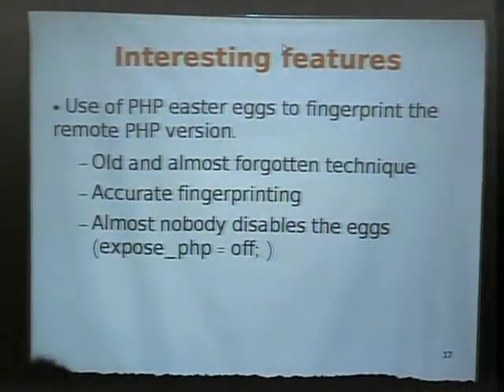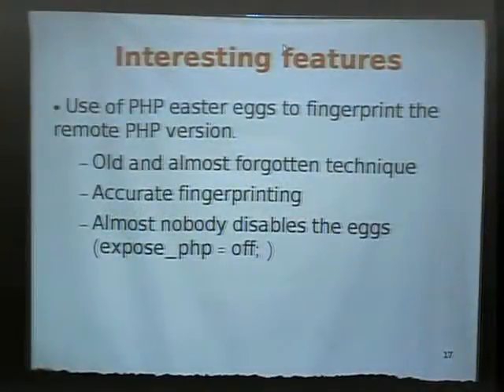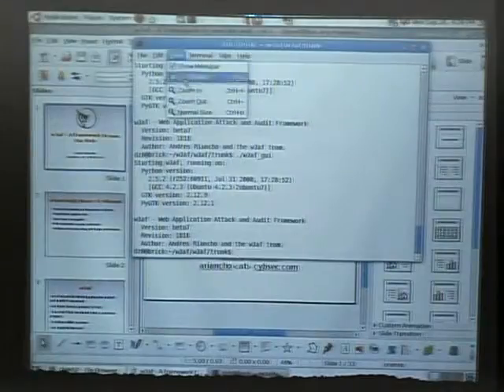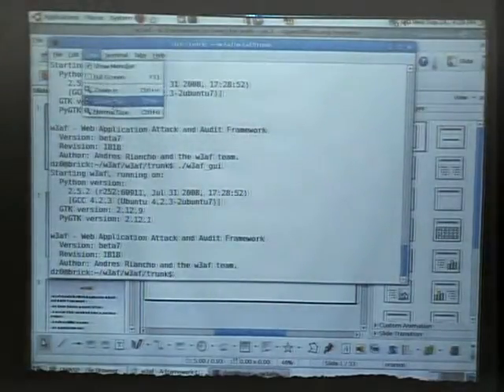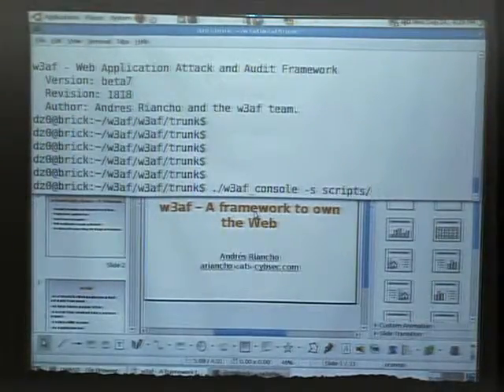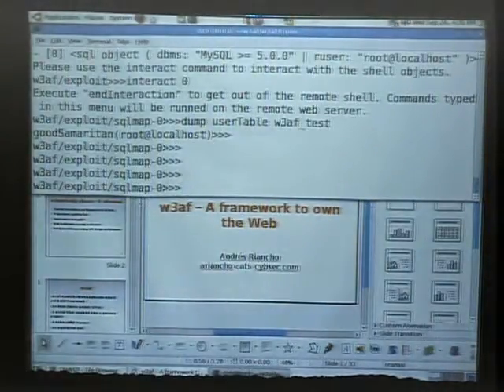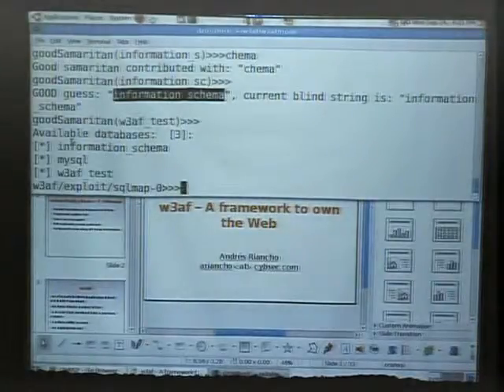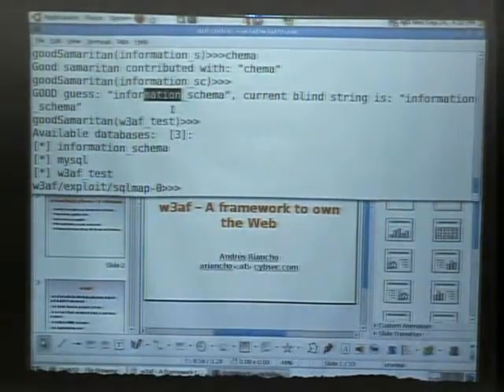Owasp5043 Part4 - W3AF - A FRAMEWORK TO OWN THE WEB, with Andres Riancho.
W3AF â A FRAMEWORK TO OWN THE WEB, with Andres Riancho. Web application auditing and exploiting is an art, but even art needs help of tools to make the process faster and more accurate. Right now open source tools like nikto, wapiti, pantera and others try to find vulnerabilities in web applications but lack many features and configuration options. Comercial tools have the features, at the expense of high product costs, and aren't as dynamic as open source projects. w3af ( Web Application Attack and Audit Framework ) is an open source project that aims to automate the detection and explotation of all web application vulnerabilities. The project objective is to become an open platform where anyone can contribute with code and new technics. w3af is extended using plugins that are fully written in python, right now the project has more than 80 plugins and 30K lines of code! Andres Riancho is an experienced penetration tester, information security researcher and programmer. He is the project leader of the w3af project; which aims to find and exploit all web application vulnerabilities. Since the public presentation of w3af in 2007, Andres has been invited to talk at international information security conferences in Europe, South America and North America. --- Recorded at the Open Web Application Security Project NYC Conference on Sep 25, 2008 â Content produced Get Involved Today!